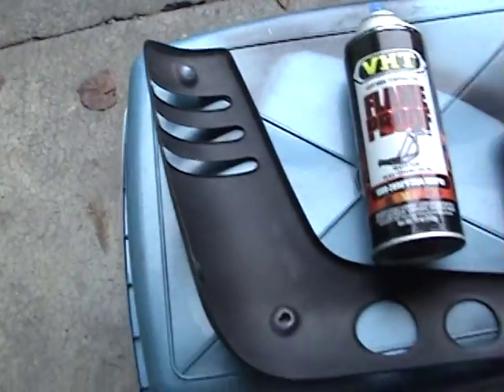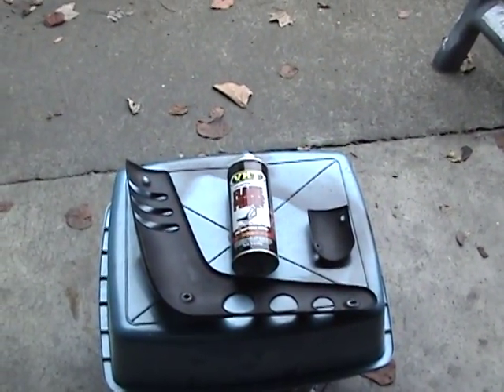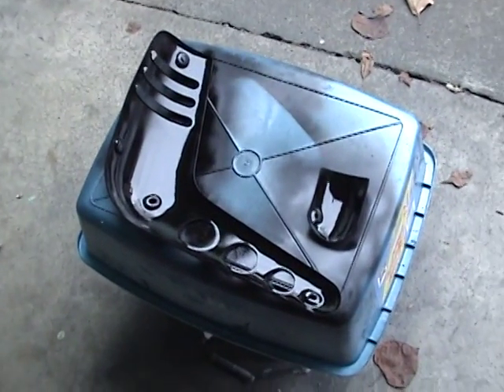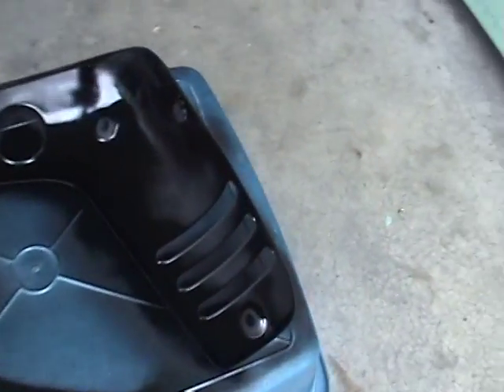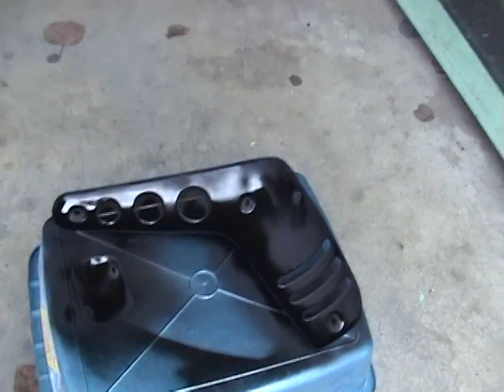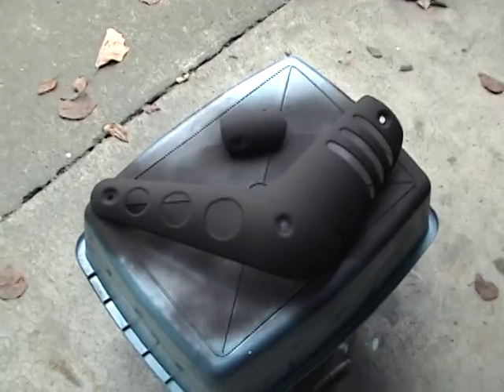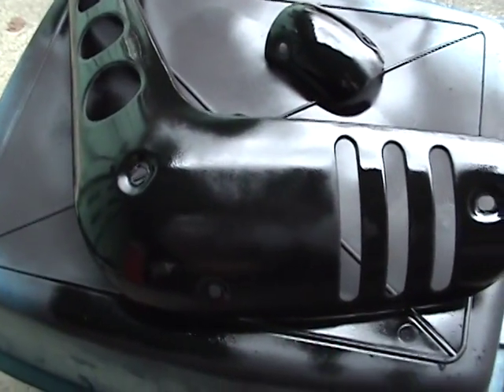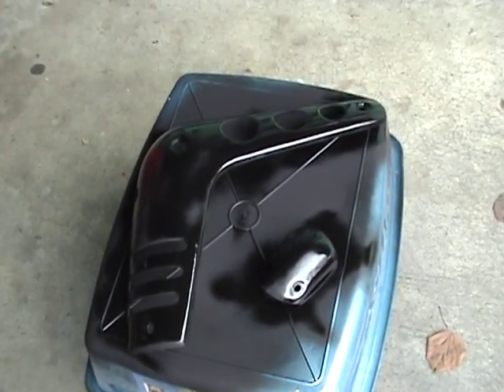Applying 2000 DEGREE Gyro Muffler Paint